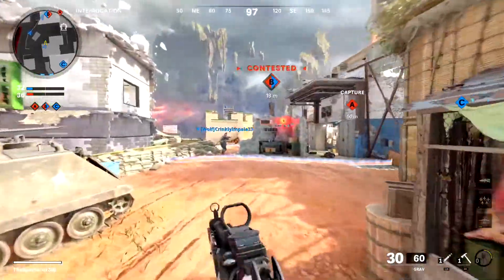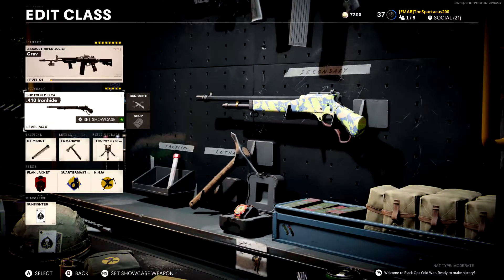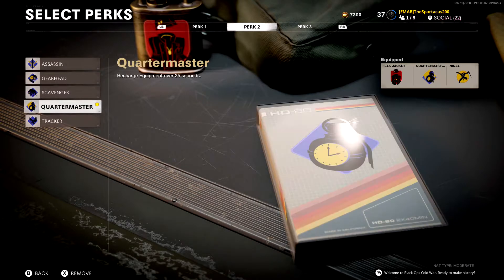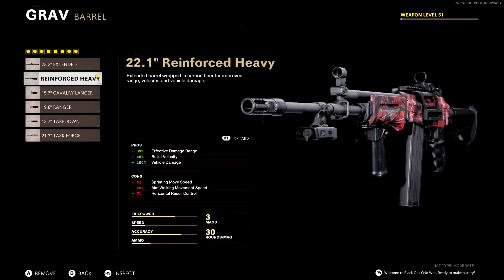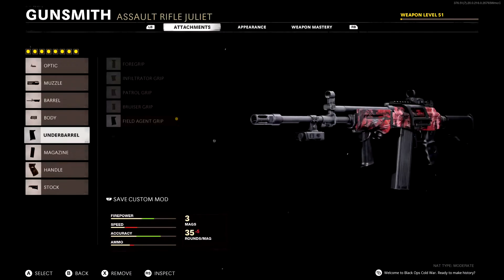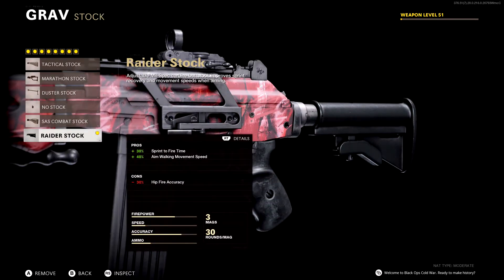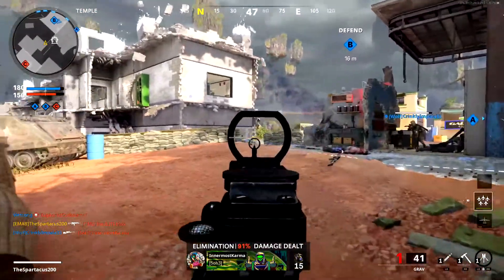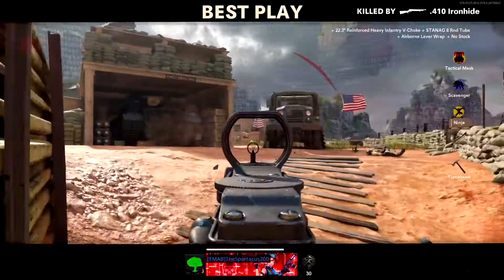How to Make the Grav AMAZING! (Best Class Setup)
We have a new weapon called the Grav in Black Ops Cold War and this gun may not seem that great but in this video, I give out the best class so you can dominate with this thing. Hope you enjoy it!

Timestamps:
0:00 Watch my YT Short Series!
1:05 Grav Assault Rifle
2:12 Best Class with the Grav
8:22 My opinions about the gun
10:23 Please Subscribe!